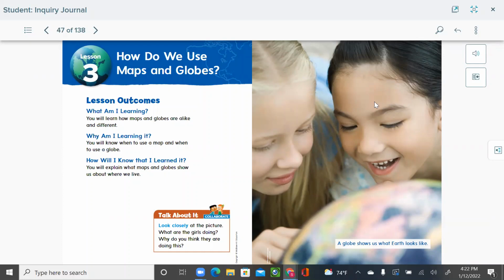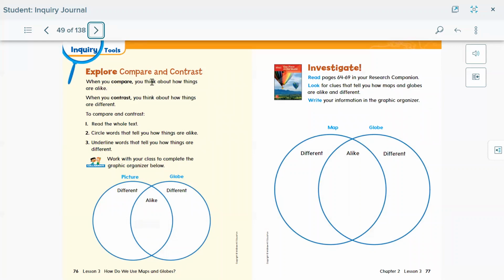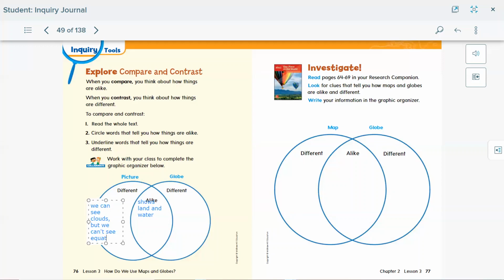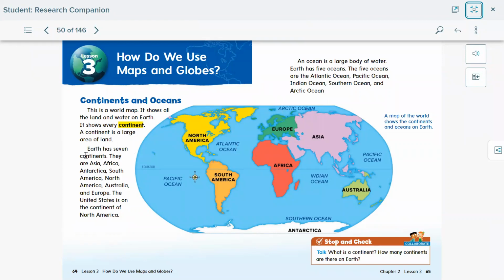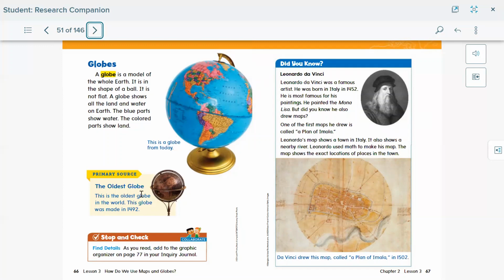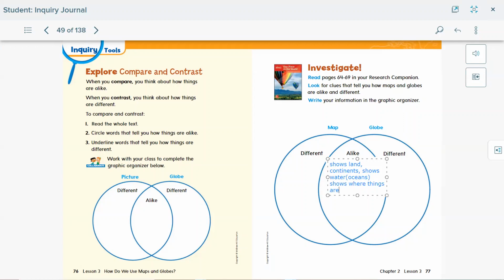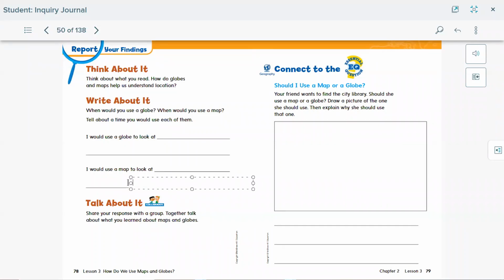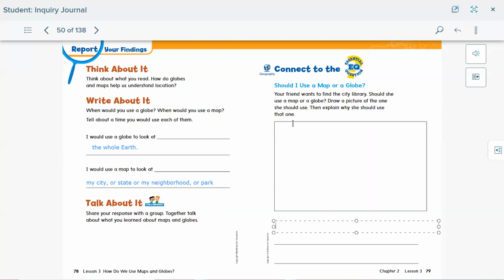Grade (1) Social Studies (Chapter 2) Lesson 3